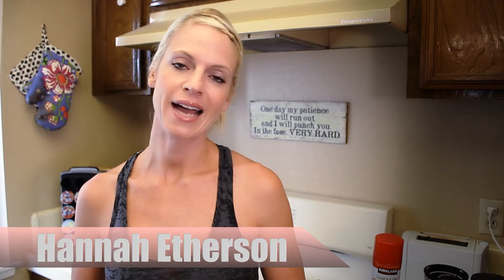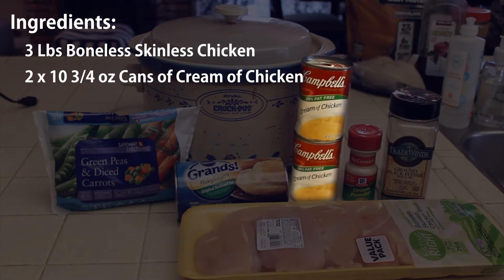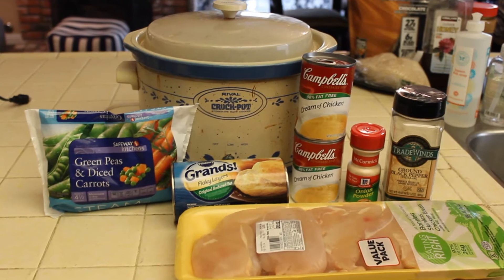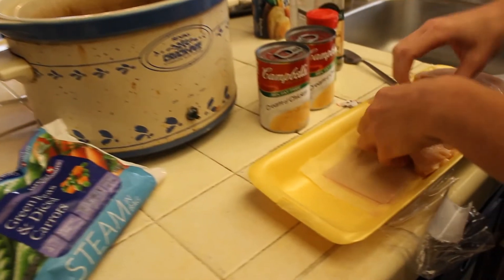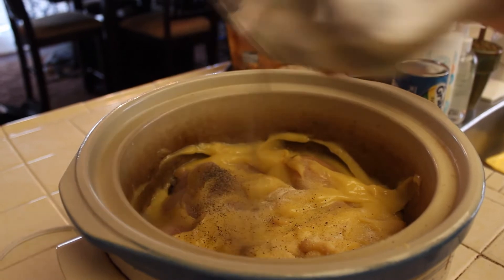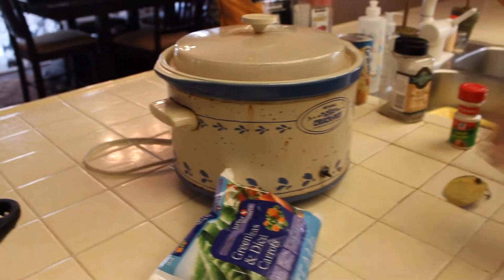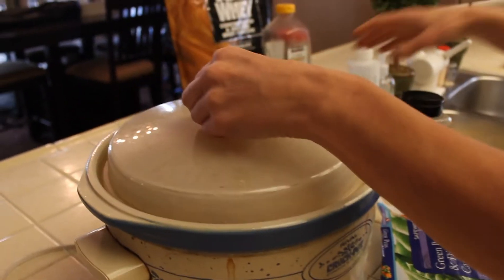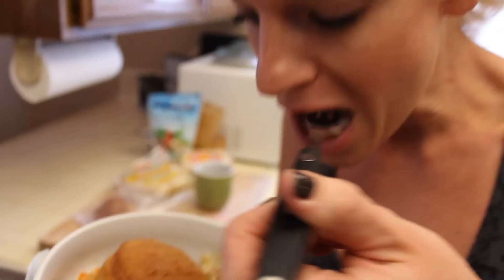Low Calories Chicken Pot Pie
Learn how to make an easy, low calorie version of an old favorite, Chicken Pot Pie.  Great for those on a fat loss diet, that still want some taste in their food.